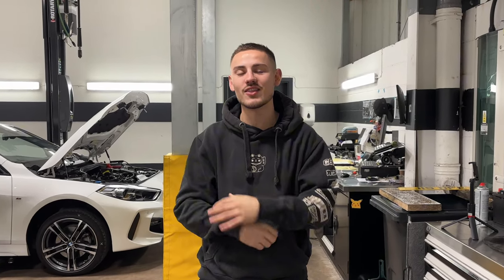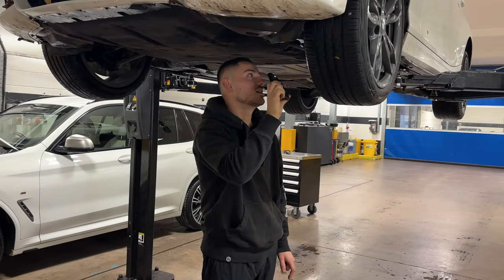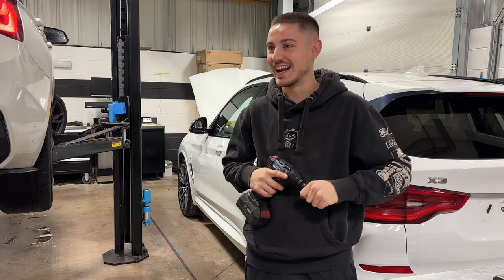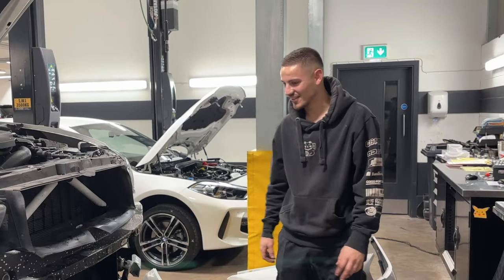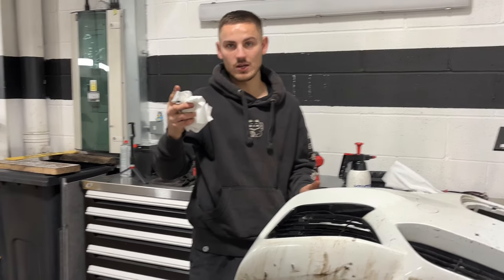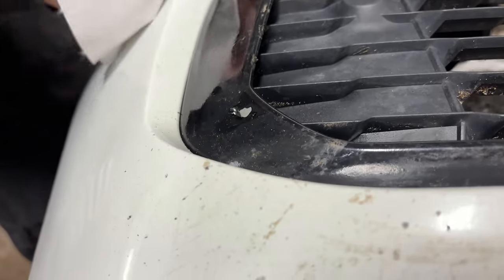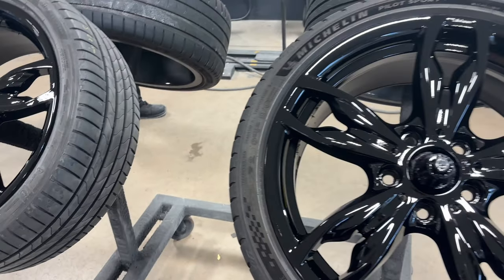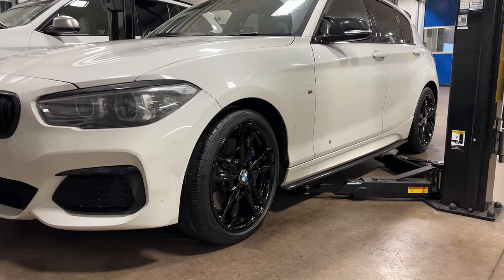I CRASHED MY M140i NOW I HAVE TO REBUILD IT!!!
Today is a sad one, I’ve crashed the m140i that we’ve rebuilt over the last 3 months…
This could be really bad.

Considering the circumstances this was hilarious to film and I'm sure you're going to enjoy the watch, even if it is at the cost of my wallet…
I’m going to be rebuilding this 1 Series back to its original state, BUT better!

I hope you enjoy this video as much as I did filming it!

Socials - @ajcars.yt